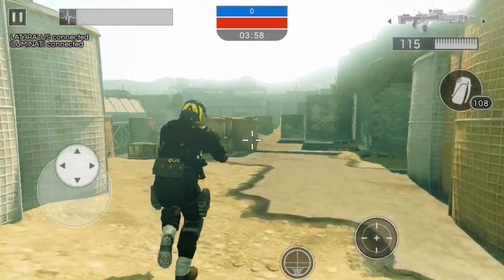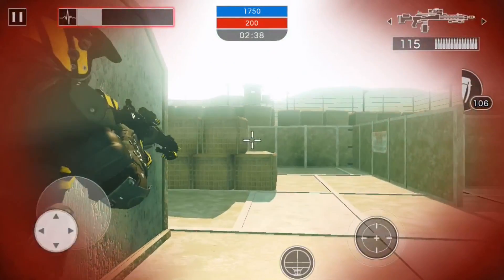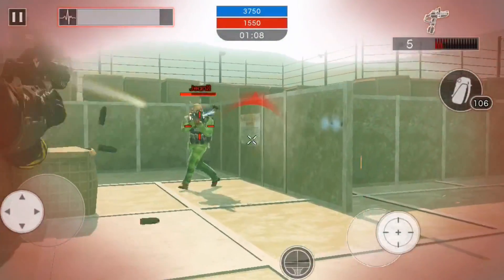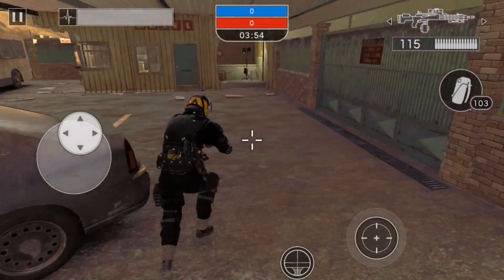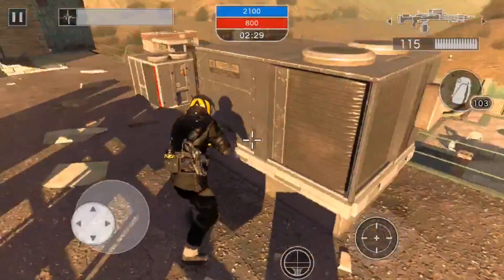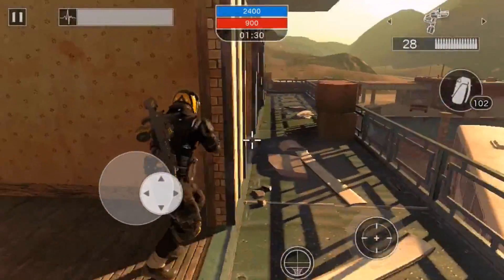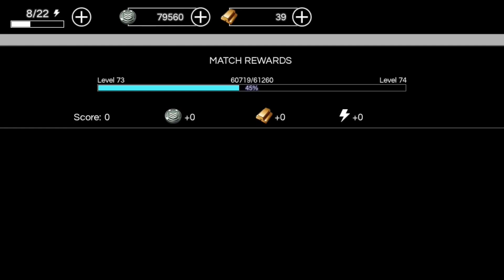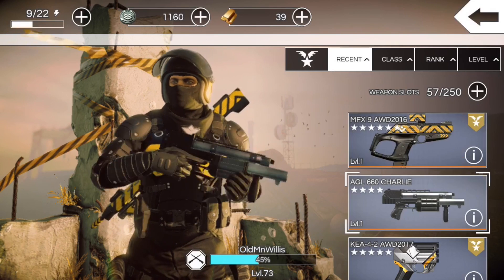MFX 9 HMG 2016 Reviews Evolves